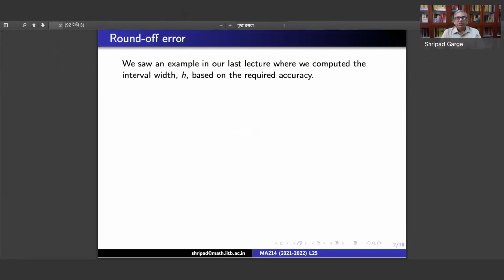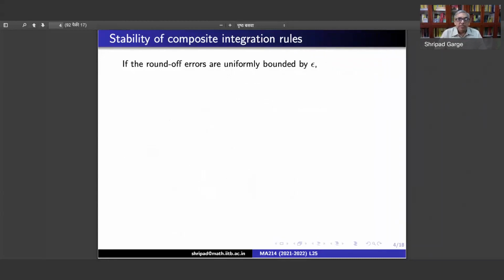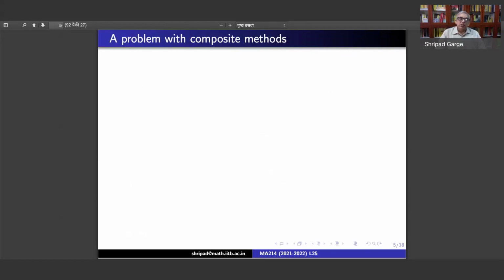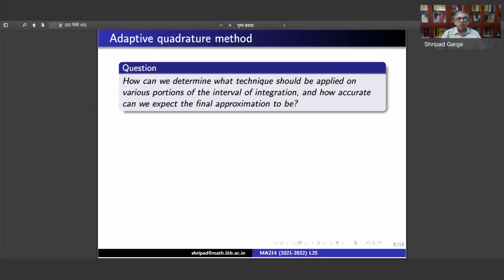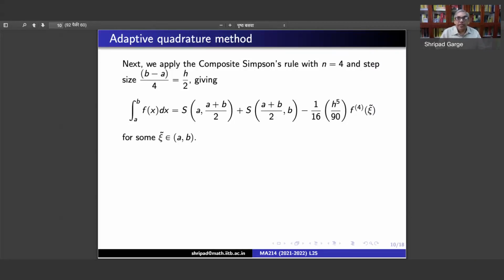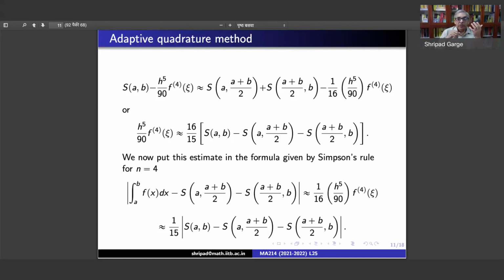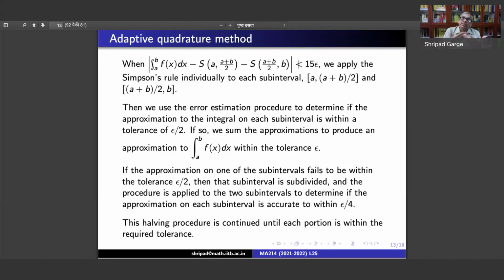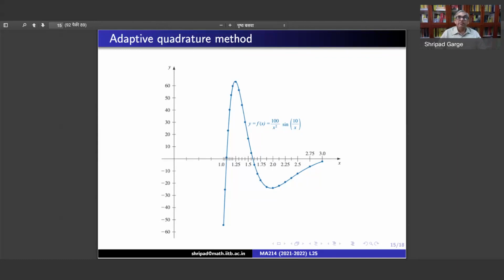MA214: 25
We discuss the adaptive quadrature methods in this lecture.